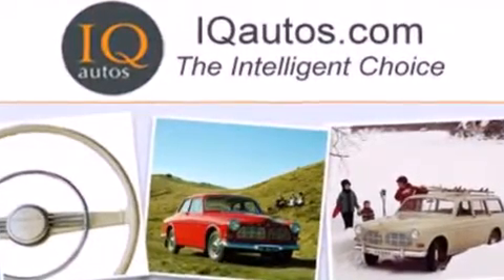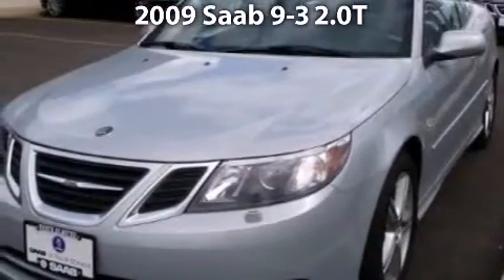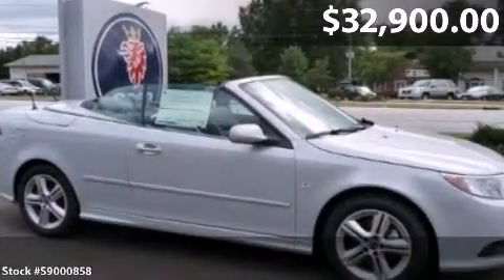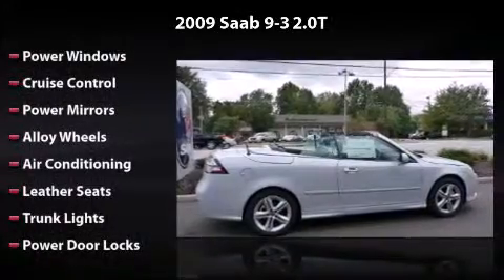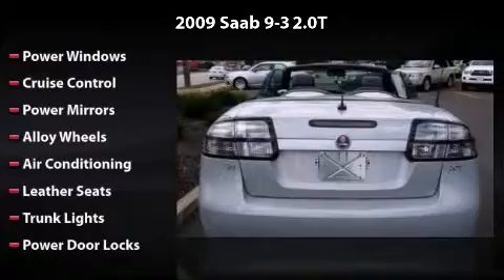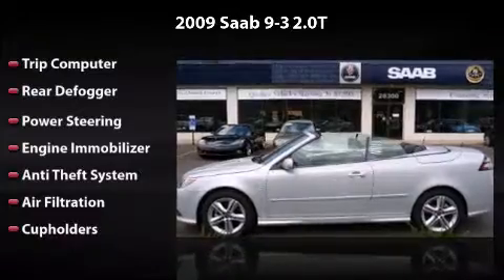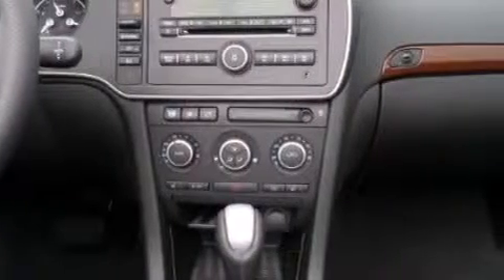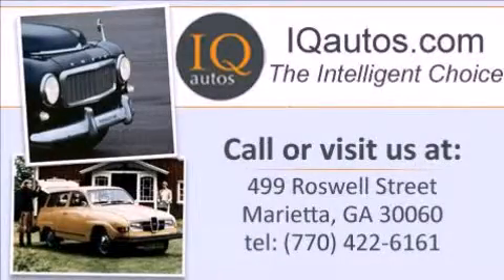2009 Saab 9-3 2.0T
2009 Saab 9-3 2.0T